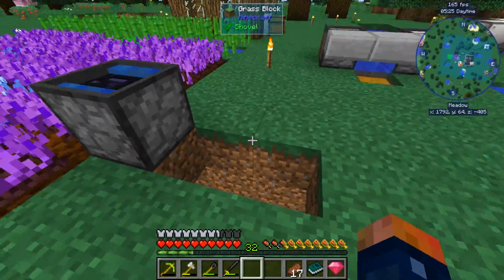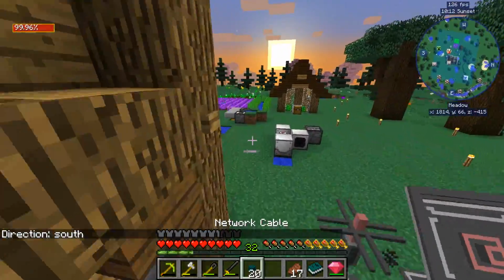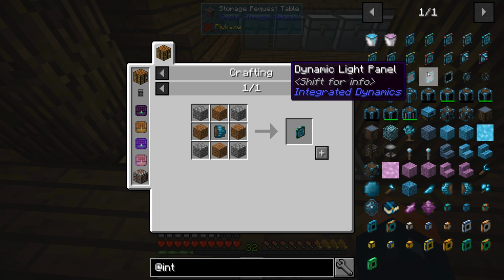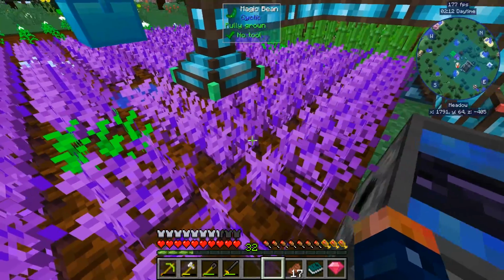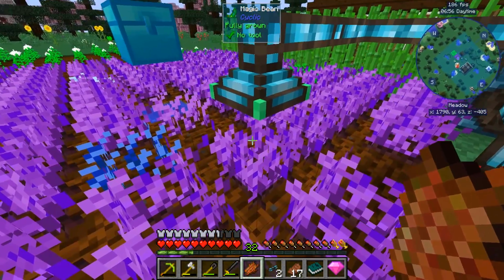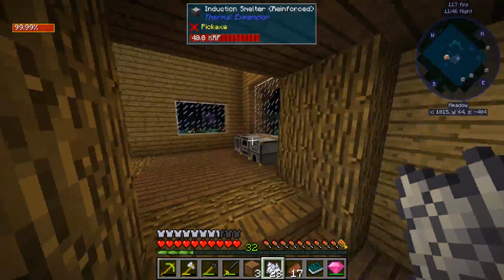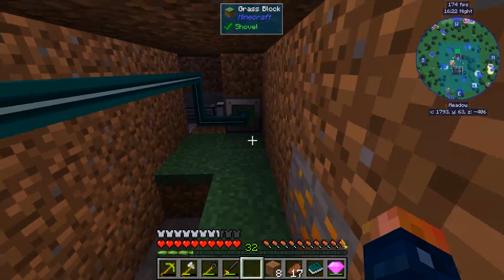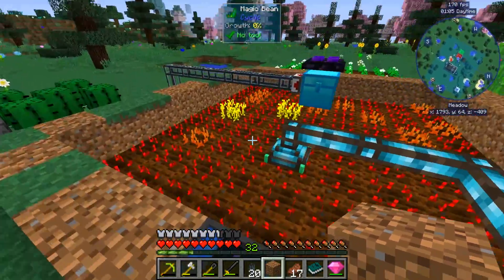FTB Horizons III 1.12.2 EP14 Integrated Dynamics Magic Beans Automation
► The Simple Life 2
Horizons III is the sequel to the original Horizons and Horizons: Daybreaker, but updated and remastered for 1.12.2. The Horizons series is created to showcase some lesser-known mods in the Minecraft world that don’t often get put into larger FTB packs. It aims to show off new mods to the realm of FTB, such as Astral Sorcery, Cyclic, EvilCraft, Integrated Dynamics, Silent Gems and The Lost Cities, just to name a few. Other commonly used mods are added in to fill content gaps where needed to better round out the player experience. The mods are left as default as possible to match resources and information found online to help you along the way.

Keep Up To Date!